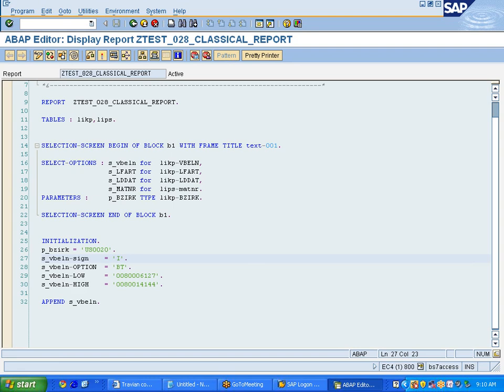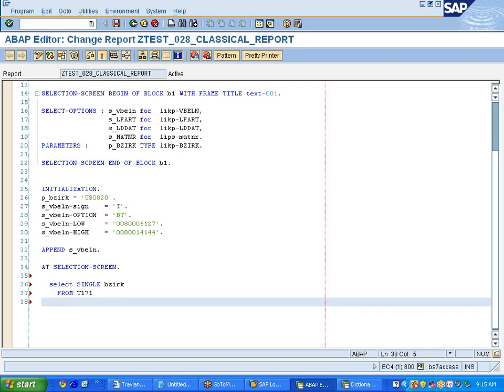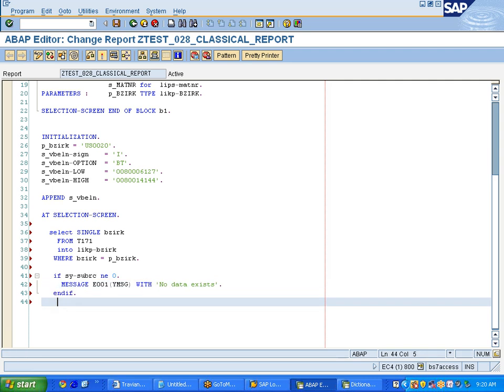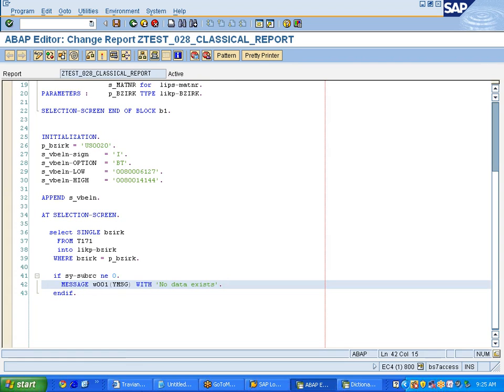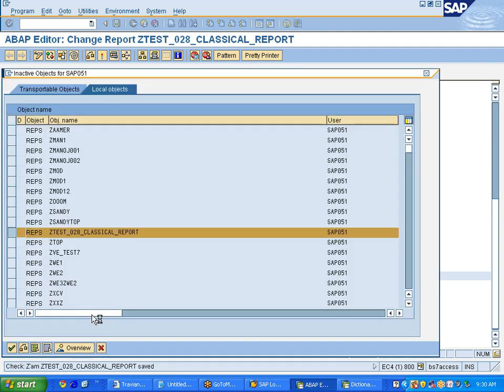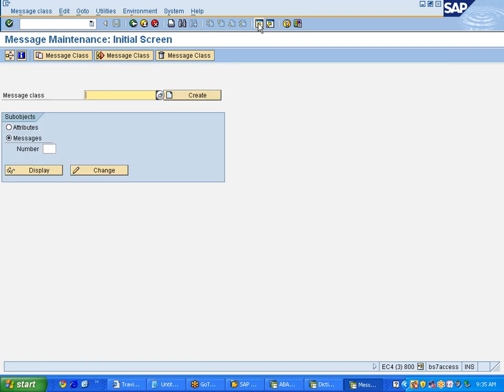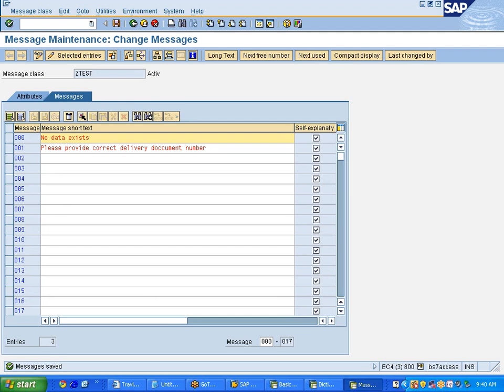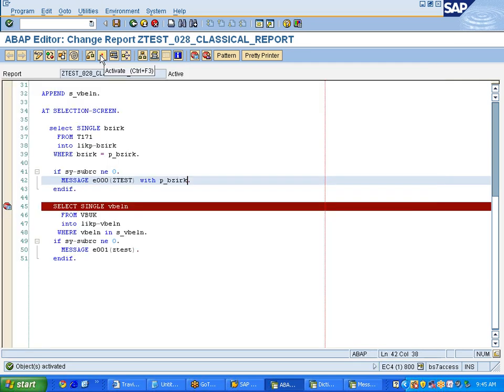SAP Classical Report 2 | SAP ABAP | Class 21